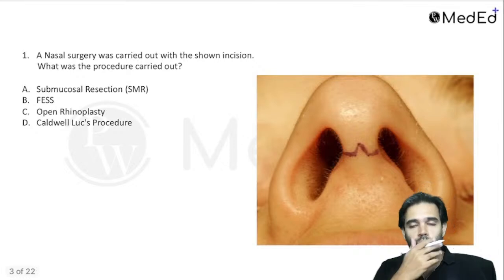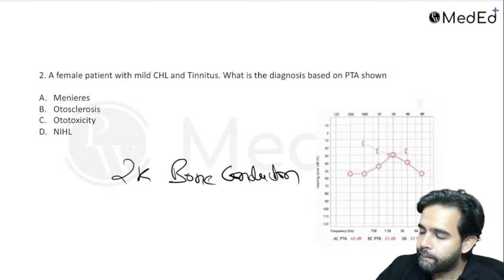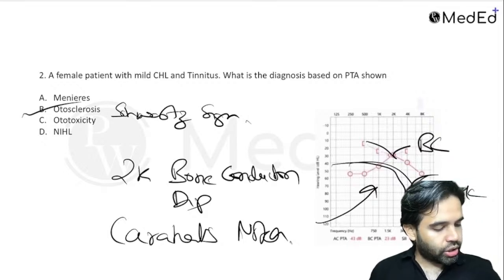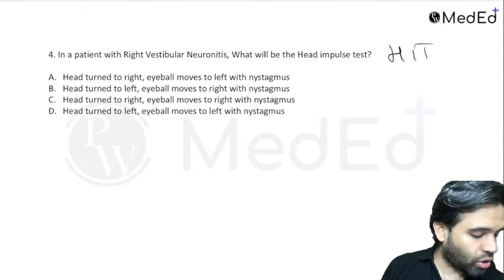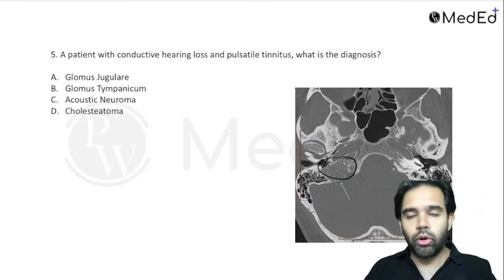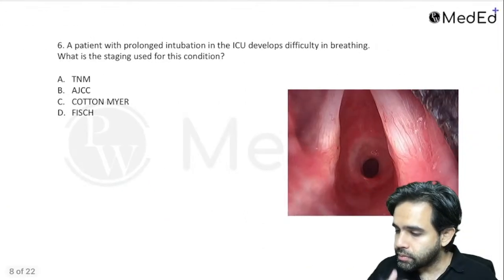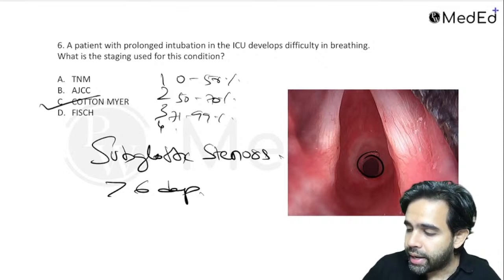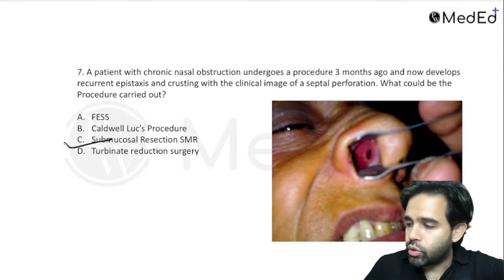ENT Recall of Paper 2 NEET PG 2024 | Dr. Jagadish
Join Dr. Jagadish as he walks you through the ENT (Ear, Nose, Throat) recall from NEET PG 2024 Paper 2. This detailed review session highlights the key questions, important topics, and the strategies needed to approach ENT in the exam. Ideal for NEET PG aspirants, this video will help you refine your preparation, identify common mistakes, and ensure you're well-equipped to tackle ENT in your upcoming exams.